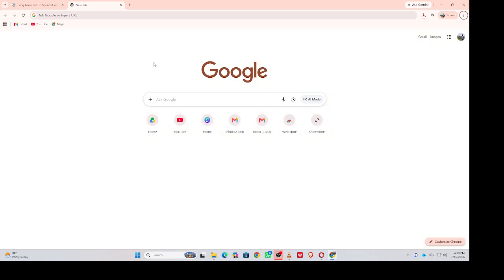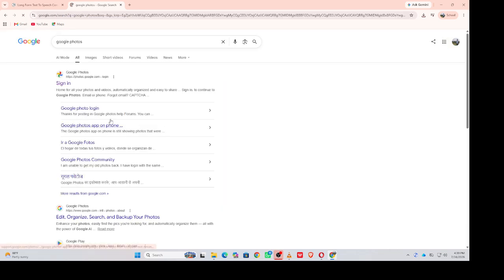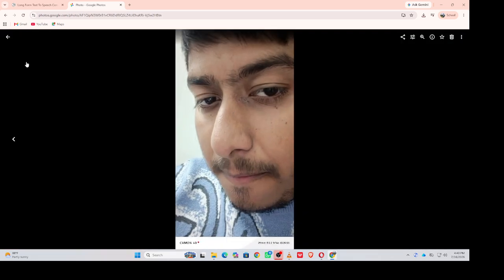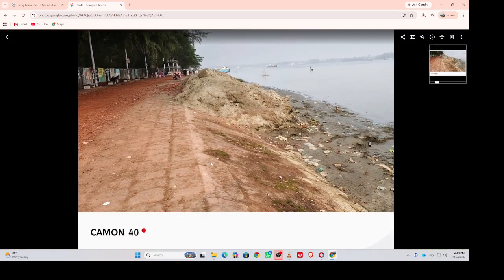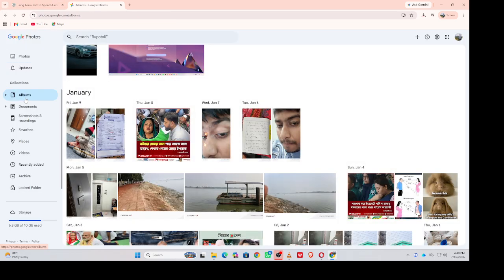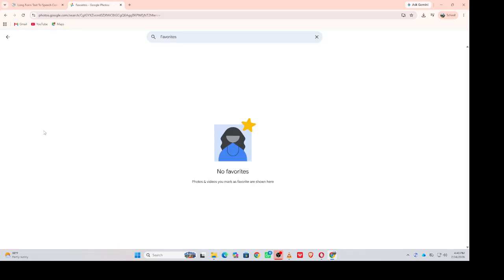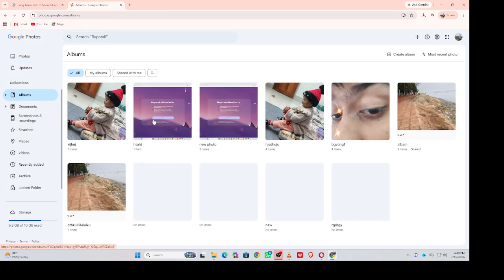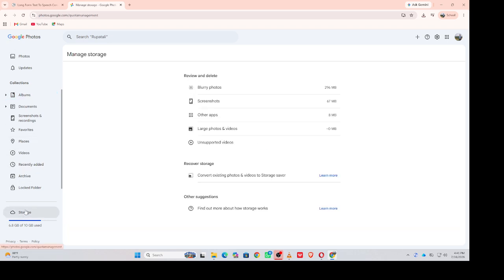How to Use Google Photos for Beginners Full Guide 2026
Learn how to use Google Photos for beginners with this complete 2026 step-by-step guide. This tutorial covers everything from setting up Google Photos, backing up photos and videos, organizing albums, editing images, sharing memories, managing storage, and using essential features with ease. Whether you're using Android, iPhone, or a computer, this beginner-friendly guide will help you get started with Google Photos like a pro.